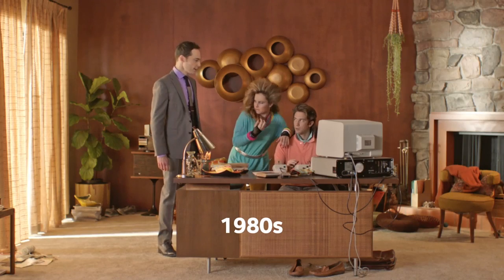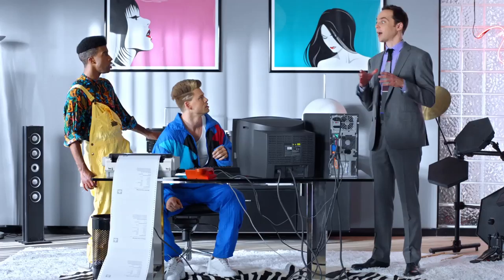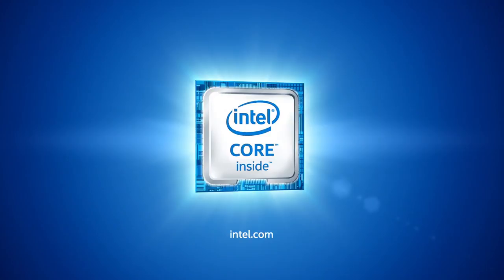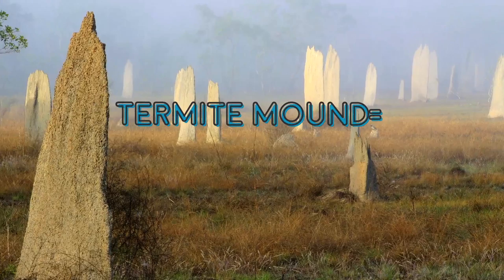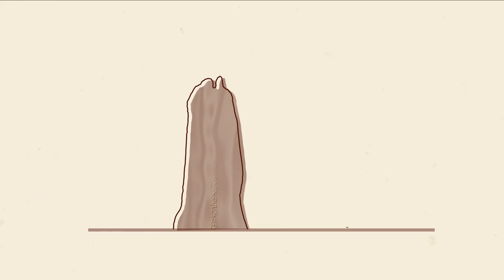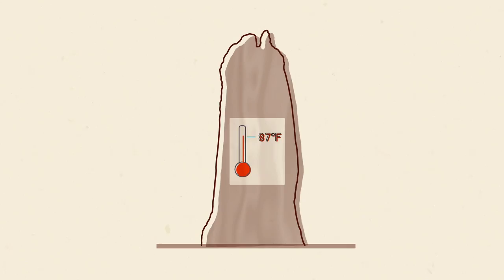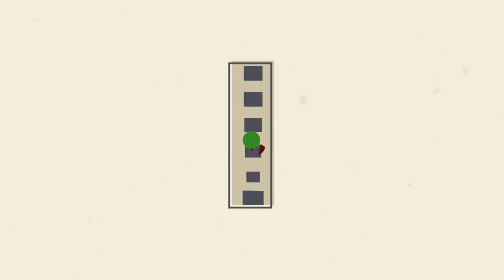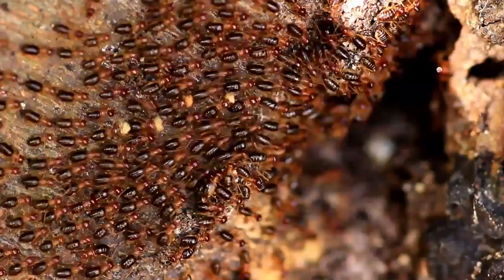What Termites Can Teach Architects About Skyscraper Design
Sure, they’re pesky critters but termites can teach architects a thing or two when it comes building design. When creating giant mounds the insects build channels within them to help with ventilation. See how architects are attempting to replicate that process to create better heating and air conditioning systems in giant skyscrapers.

Narration by Janine Benyus
Director: Michael Kleiman
Producer: Joey Carey
Production Company: Sundial Pictures
Editor: Michael Kleiman
Additional Editing: Marina Epstein-Katz
Animation: Kyle Predki
Camera: Joshua Weinstein
Sound: Reed Adler
Archival Research: Audrey Evans
Special Thanks: Stefan and Paul Nowicki